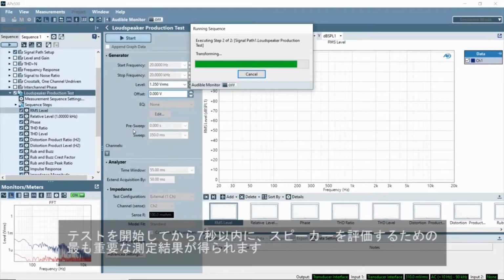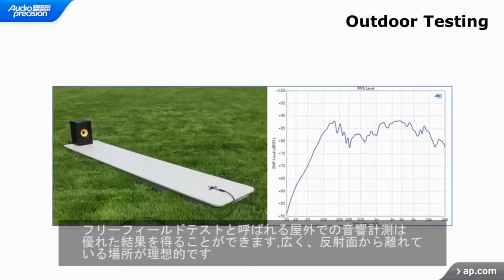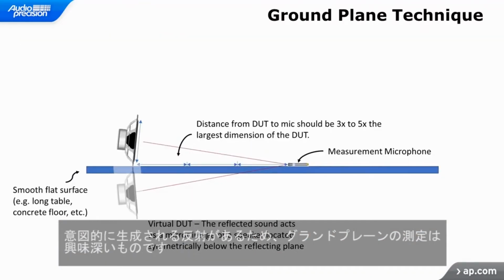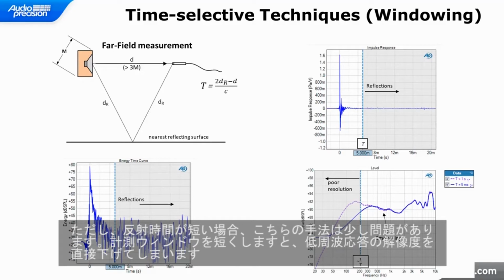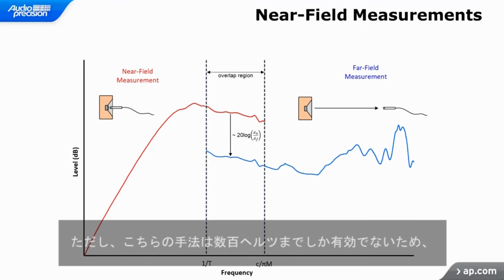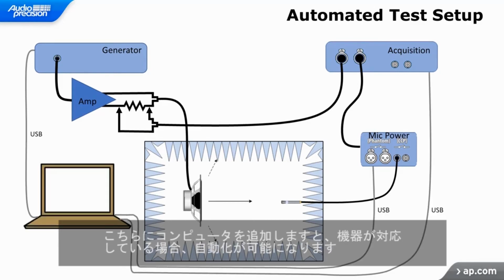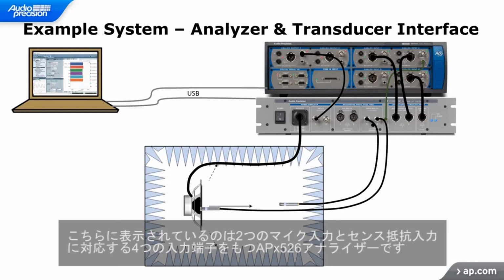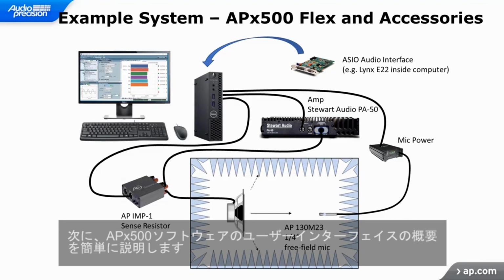Loudspeaker Test Methodologies(スピーカーのテスト方法)【前編】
APXソフトウェアの機能紹介動画で、アナログ入力に存在する音を聞くもしくは確認する方法です。

上記リンクからソフトをダウンロードします。

コーンズテクノロジー